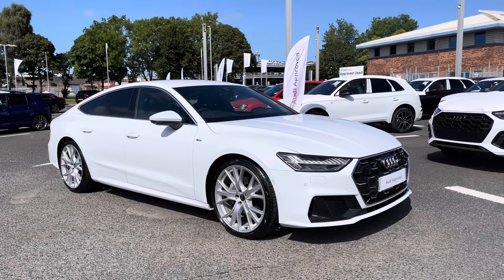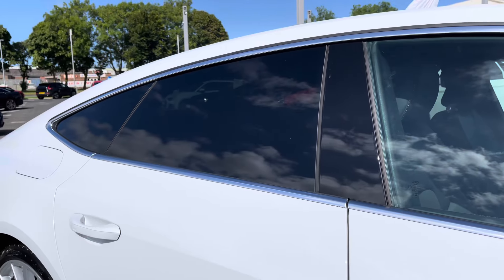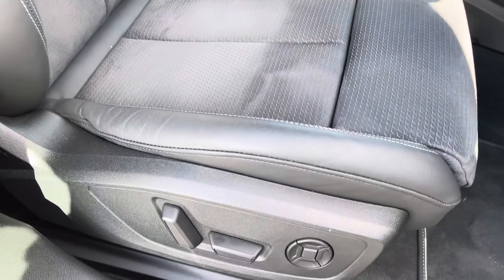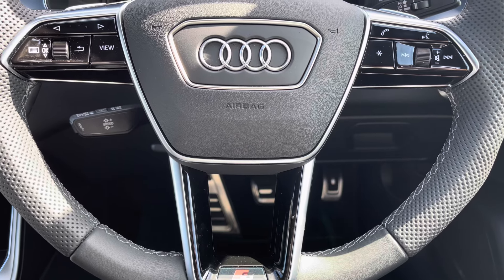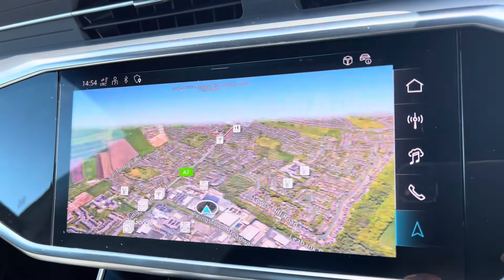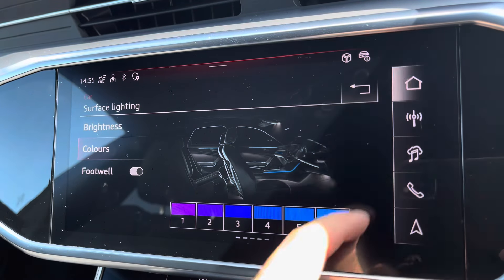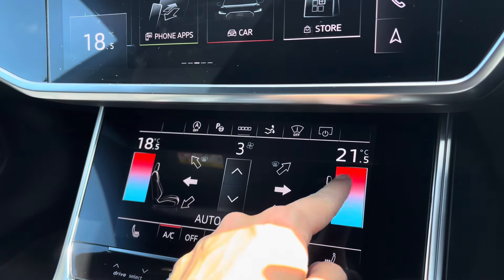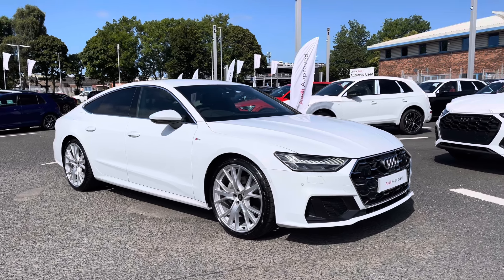Approved Used Audi A7 Sportback S line | Carlisle Audi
Check out this Approved Used Audi A7 Sportback S line 45 TFSI quattro 265 PS S tronic which is for sale at Carlisle Audi.

PX24ZDP
Mileage will differ due to being used as a demonstrator
Petrol
Automatic

Features include:

21" 5 V spoke star design alloys
Bang & Olufsen
Heads Up Display
360 Camera
Ambient Lighting

Introduction: 0:00
Exterior: 0:07
Boot: 0:30
Interior: 0:35